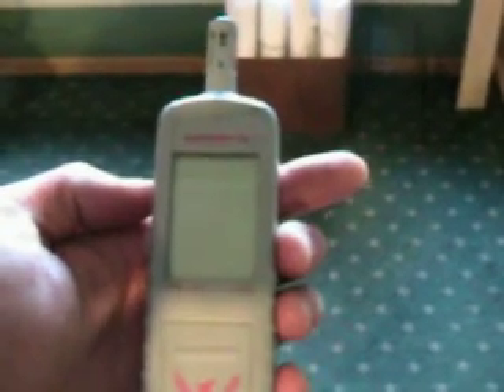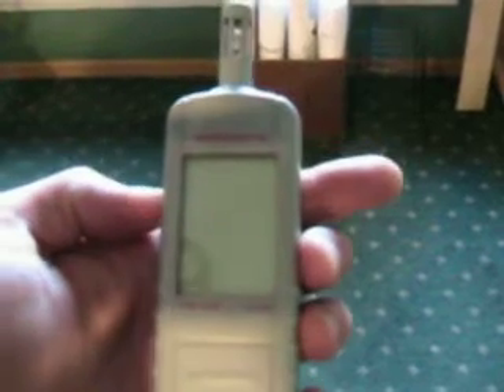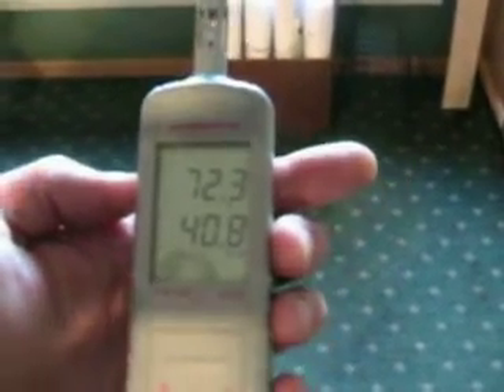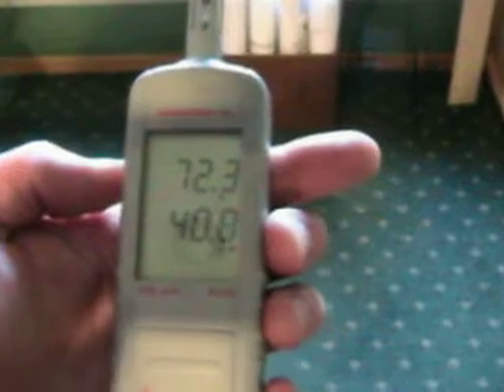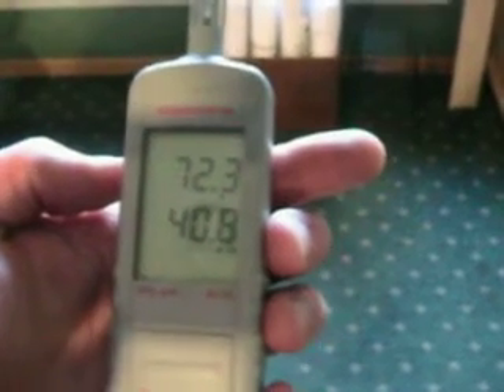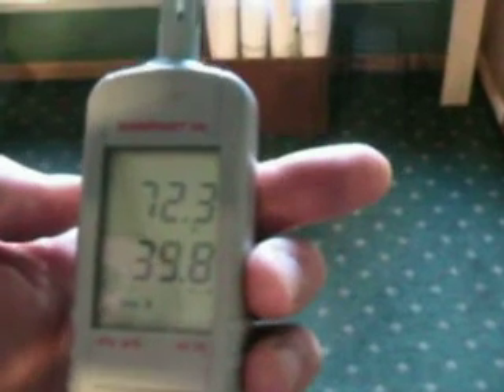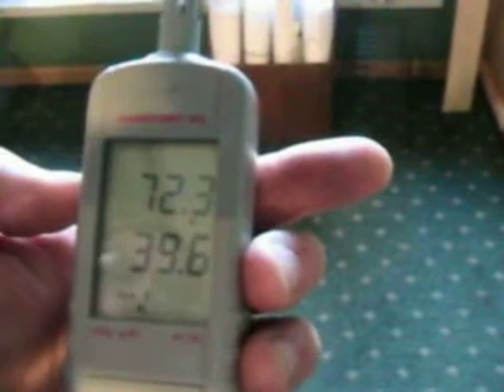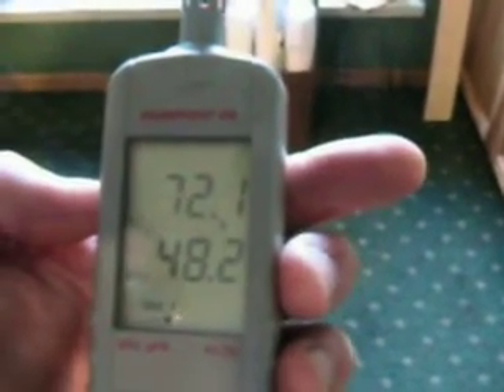GPP with Humiport 05.avi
Master Restorer and Water Guy Jason shares his knowledge of the Phoenix Humiport 05.  Be patient grasshopper, you too will one day be initiated into the inner sanctum of waterness.
Paul Davis Restoration of Lakeland Counties.  Cottage Grove, WI